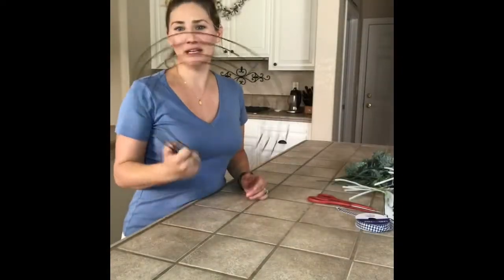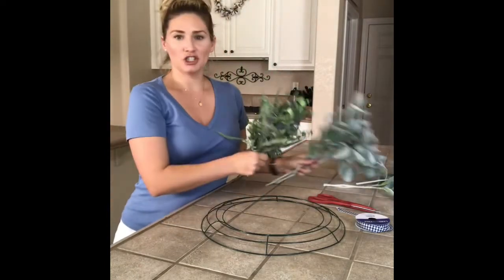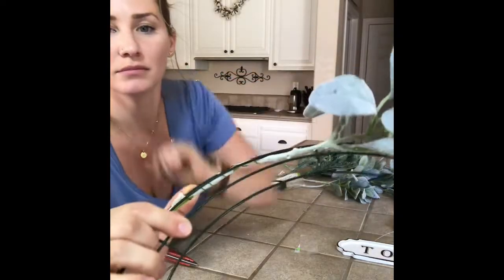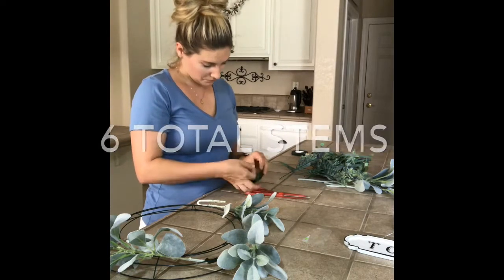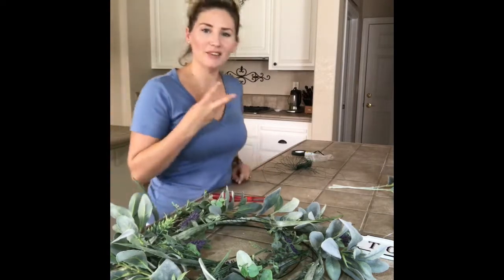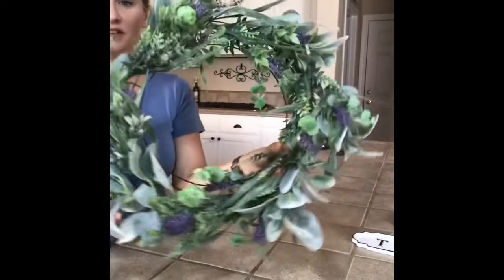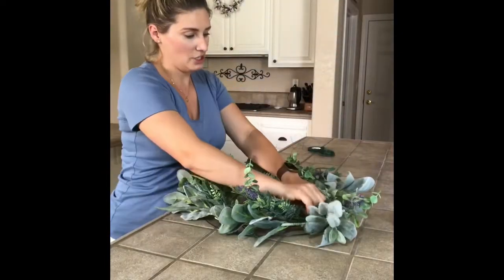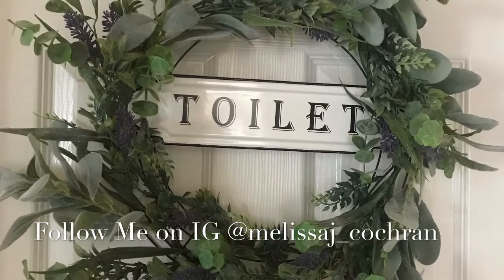DIY Farmhouse Decor | Wreath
Using affordable items I put together this farmhouse wreath for my downstairs half bath. I purchased my products from dollar tree, Walmart and Michaels. I was able to make this wreath for under $20 and love the way it turned out!

Please let me know what your interested in seeing me doing next, whether that be another diy, some kind of lifestyle video in regards to DITL, food or style ideas, etc.

Would love to hear from you all, but only positive or constructive feedback please. If a comment is hurtful or unnecessary it will be deleted! Positive Vibes Only. Thank you for supporting me and showing your love!

Melissa